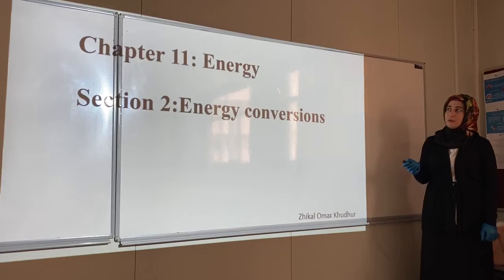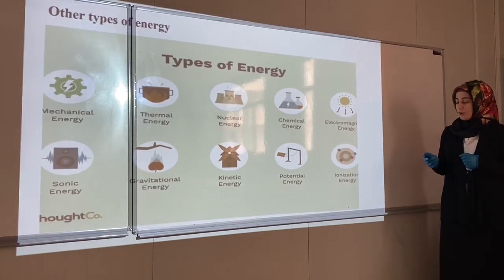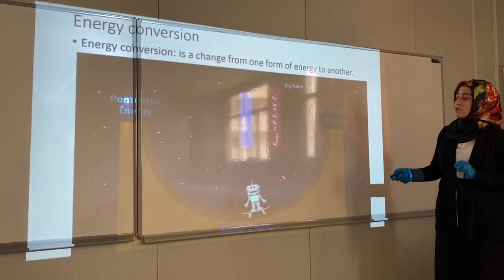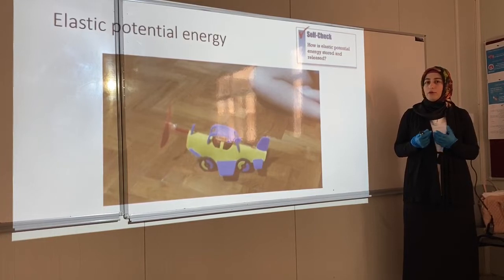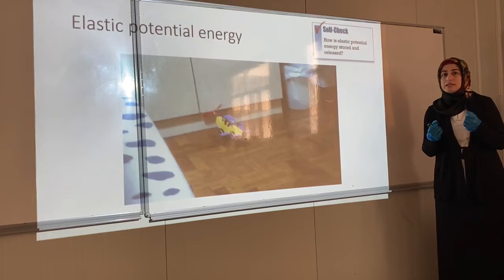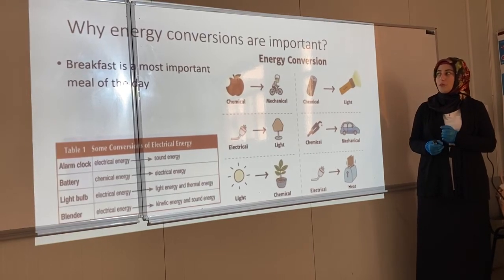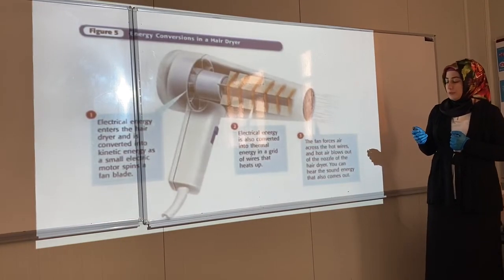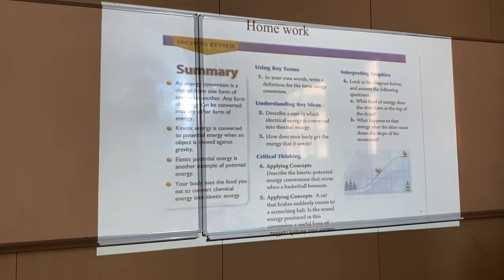Science lesson grade 9 chapter 11, section 2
T. Zhikal Omer